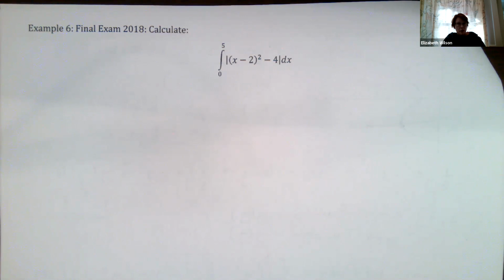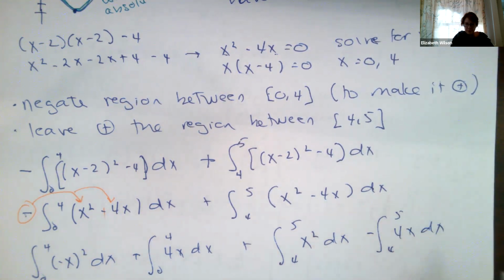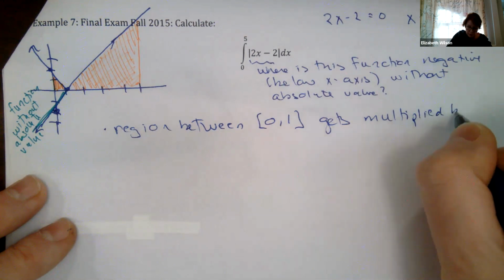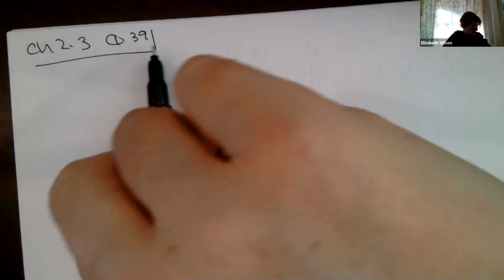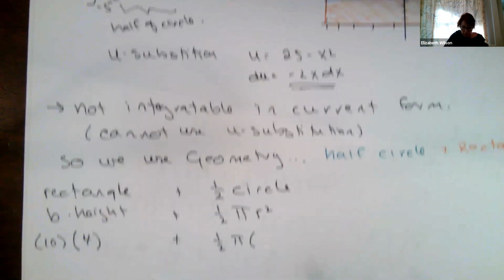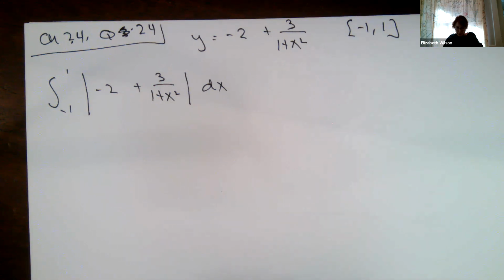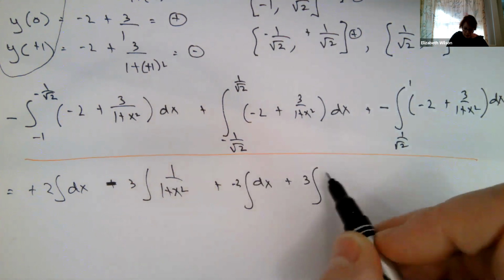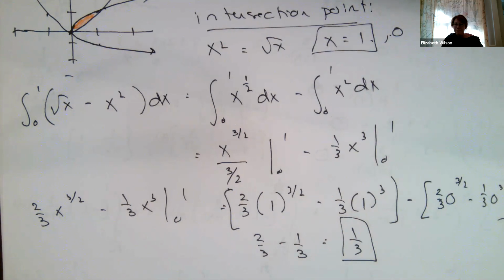Calculus 1 Lecture 32 Chapter 3.2 Part 2 Area in the Plane